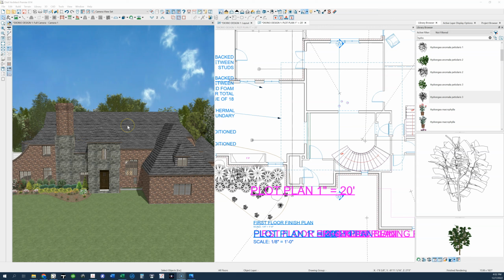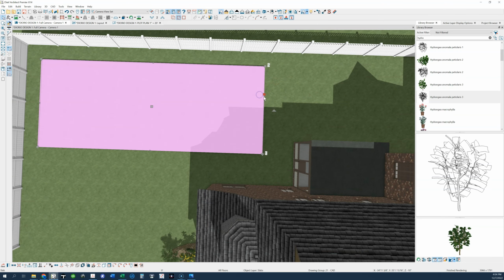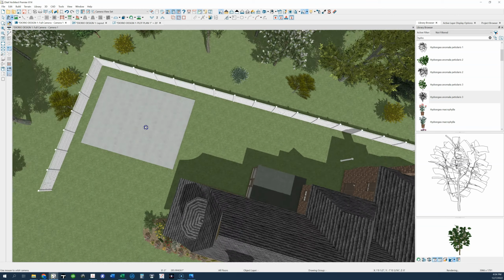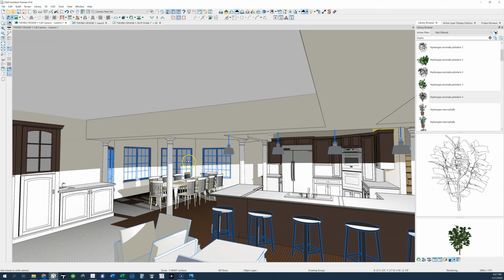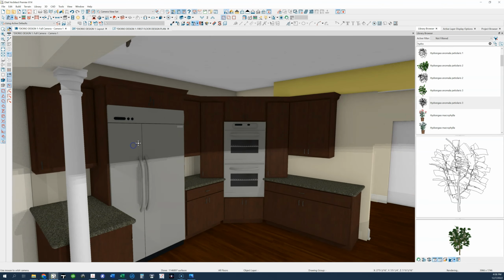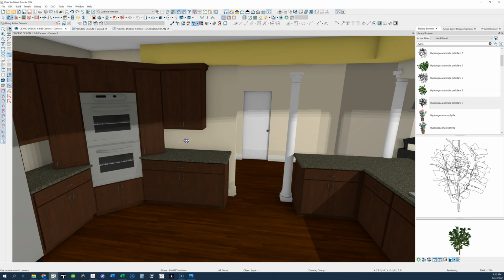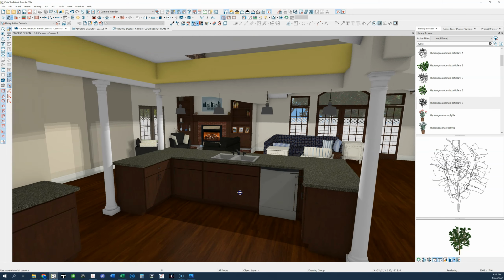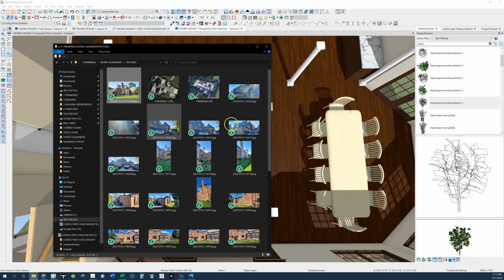DIORIO DESIGN DISCUSSION